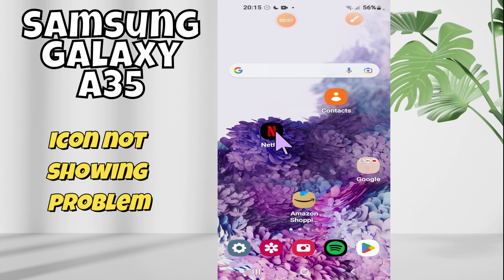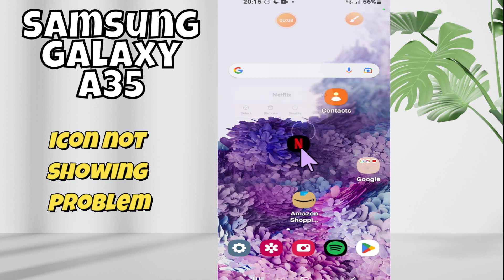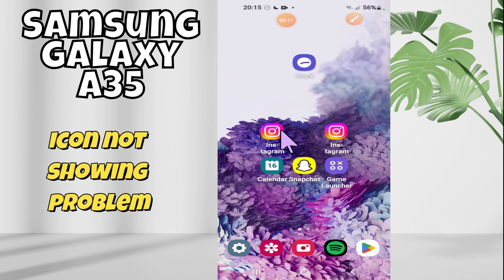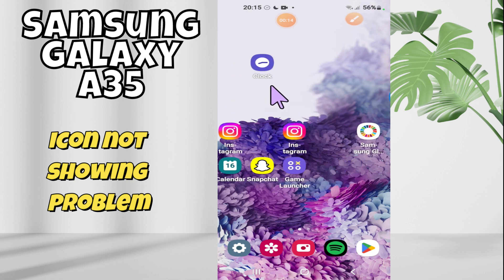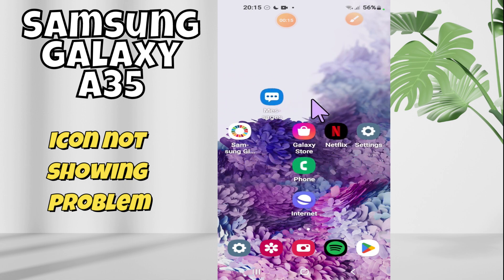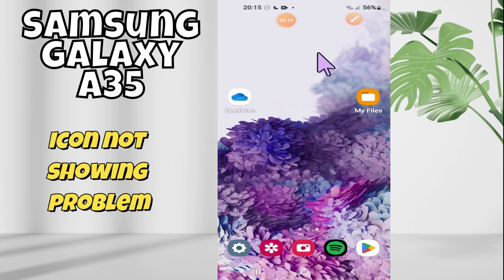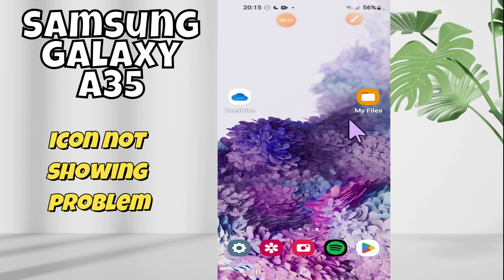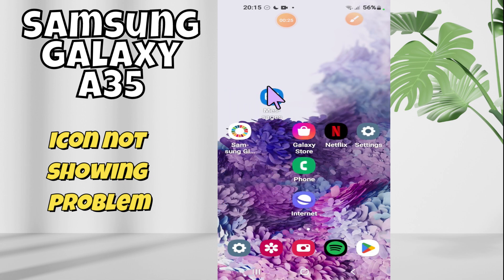App Icon Missing / icon not showing problem Samsung Galaxy A35